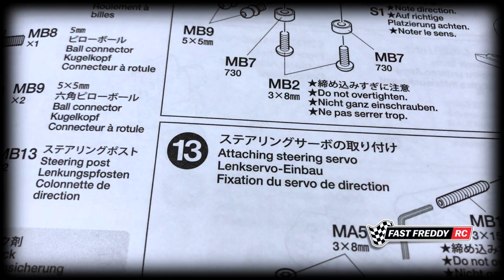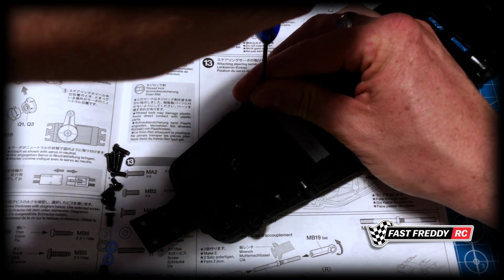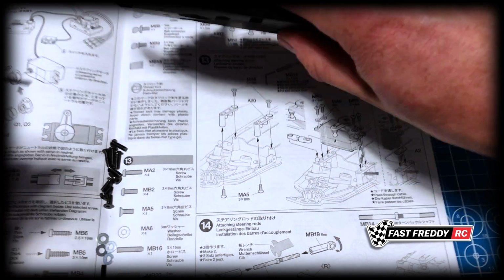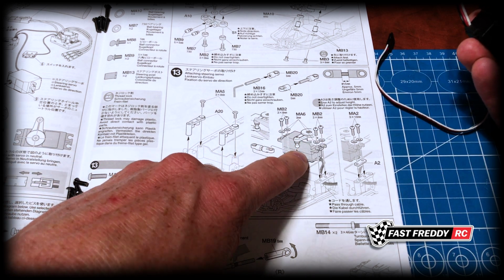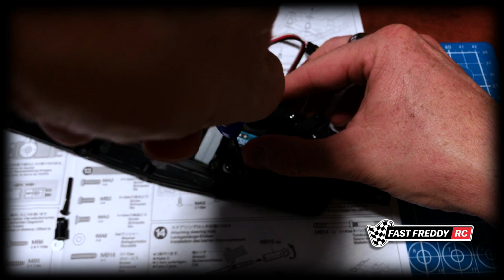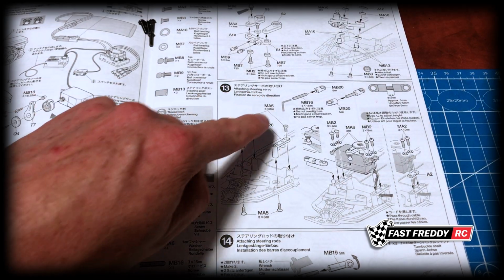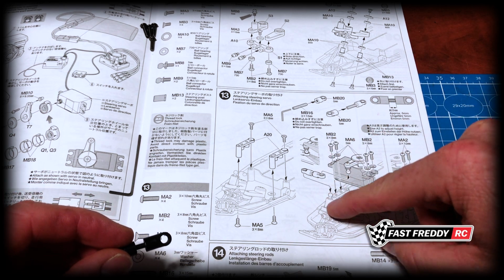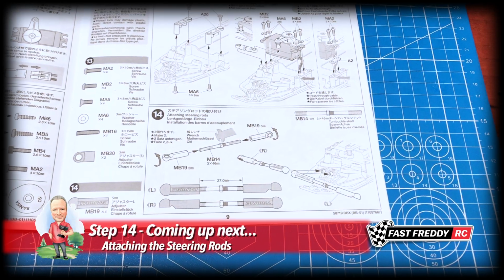Tamiya BBX on the BB-01 Chassis - Step 12 - The Steering Linkage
It's finally here on the channel!!  The NEW Tamiya BBX on the NEW BB-01 Chassis!  I just LOVE the look of this car and I think this will be a true performer in the world of Tamiya buggies.

This has been designed from the ground up!  It uses a very strong (and actually quite heavy) plastic base that you then use to build a full roll cage on top of. It's a very very cool design!

This kit also comes with a FULL set of ball bearings!  Thank you Tamiya as most Tamiya kits only come with brass bushings and plastic bearings. So you're going to save some money on upgrading this right off the bat.

However, please note that I believe this kit is designed for the seasoned R/C enthusiast.  Why?  Well, if you're a beginner or novice we are used to the kits coming with everything you need to get going minus the transmitter and standard size steering servo.  For the BBX, you'll need an ESC (electronic speed controller, motor, and a low profile servo.  Furthermore, you'll need to be careful what motor you purchase as not all motors will work due to the length of the pinion shaft that is needed for the BBX.  So that's something to watch out for.  The big question you'll need to ask yourself is do you use a brushed or brushless system with this car? The jury is still out on that one but my plan initially is to build this as a retro kit.  What do I mean by a retro kit?  Imagine buying the BBX back in the 80's where your ESC and standard 540 motor were included.  This is where we will start.  Let's see how the BBX will perform with just a brushed sport tuned motor.  I plan on going brushless in the future but this brushed system will be just a fun starting point.

The other question you'll need to ask yourself is "Do I get the available slipper clutch?"  Hmmmmmm...I don't have an answer yet as I'm still working on this question too.  Time will tell.

In this video we will do step 13 where we will attach the steering servo.